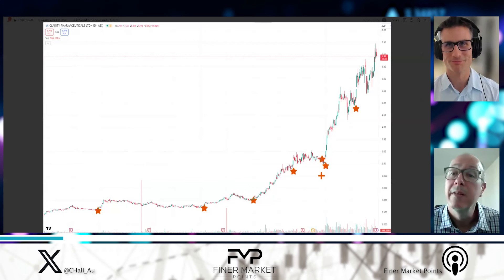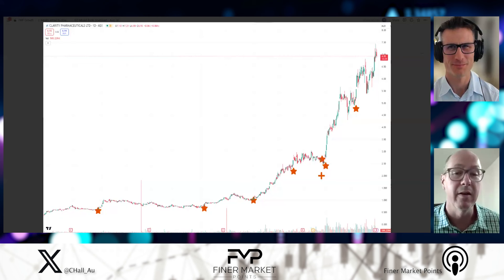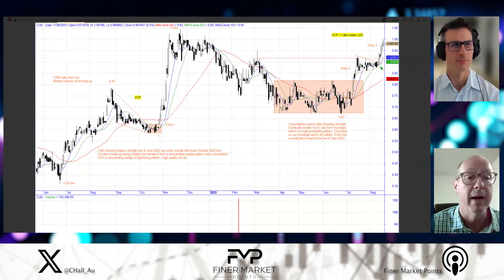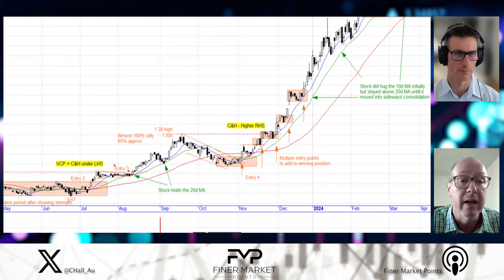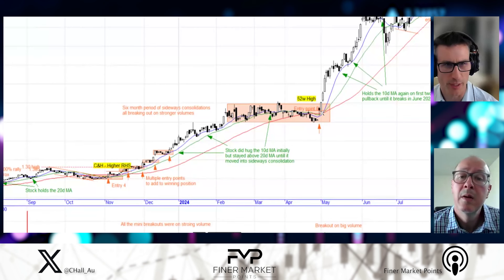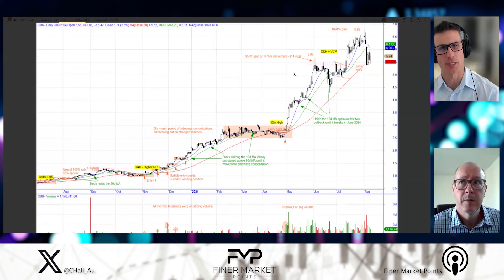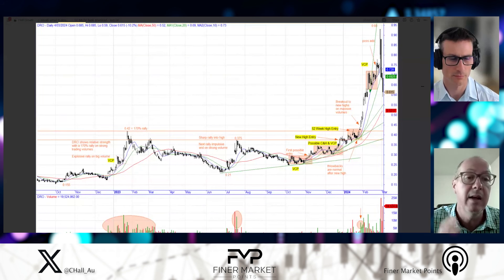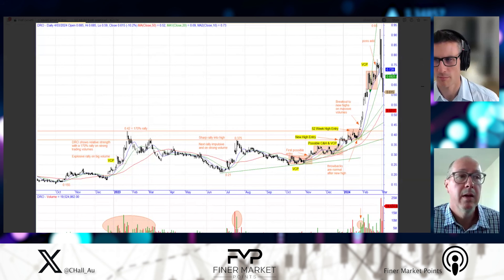ASX Model Book#1 of Top Stocks with +800% Gains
Gary Glover and Christopher Hall discuss five standout companies on the ASX over the past two years: Clarity Pharmaceuticals (CU6.ASX), Droneshield (DRO), Spartan Resources (SPR), WA1 Resources (WA1), and Nuix (NXL). The analysis delves into each company’s market performance to identify key technical setups, momentum signals, and traits that contributed to their strong growth.

This video is part of the Model Book series, which provides a blueprint for identifying potential future market leaders by studying past top performers. The objective mirrors the approach of the world’s best momentum traders, who consistently review the greatest trades in history as part of their training and research, aiming to recognise patterns and behaviours that signal early indicators of "Monster Stocks."

This video is part of the Finer Market Points' Channel Members gain exclusive access to comprehensive market reports, including detailed insights into the leading momentum companies on the ASX. Join below.

Chapters:
2:40 CU6 Company and news summary
5:30 Patterns of News cycles
6:40 CU6 Technical breakdown behind massive run
31:20 Dronesheild (DRO.ASX) company and news summary
36:10 DRO technical breakdown at the start of their rally
1:05:00 Spartan Resources SPR Company Summary
1:07:00 How Gary trades with capital raising announcements
1:10:00 Spartan Resources SPR News Summary
1:12:30 SPR Technical assessment
1:25:50 WA1 Resources WA1.ASX Company and News Summary
1:29:40 WA1 Technical breakdown of monster stock rally
1:47:40 Nuix Limited Company and News Summary + Why CANSLIM isn''t as applicable on the ASX
1:52:10 NXL Technical assessment
2:06:00 Being in the market for the least amount of time
2:08:40 Feedback for future content